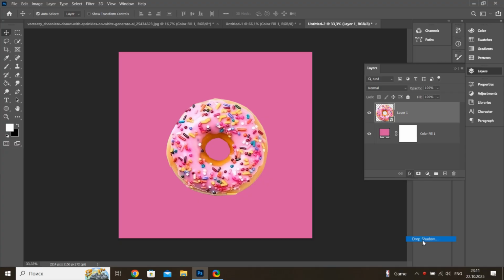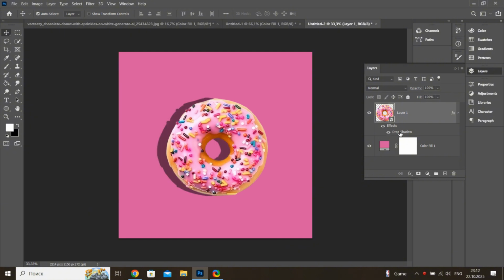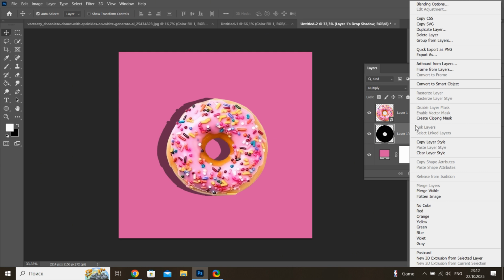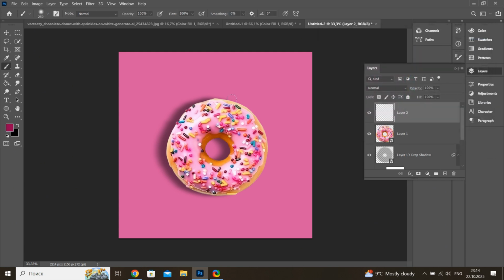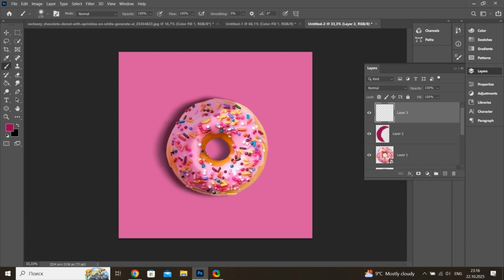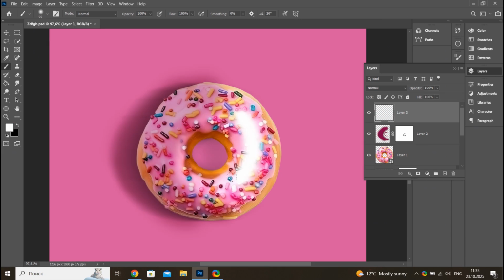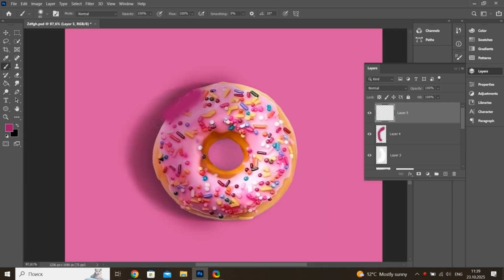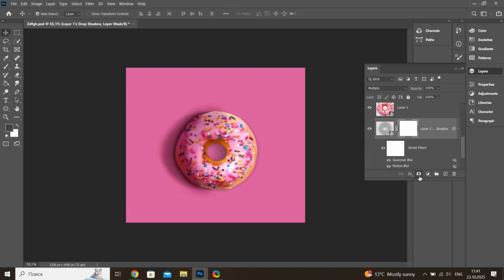How to make shadow in Photoshop like a Pro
Learn how to make realistic shadows in Photoshop like a pro! 🍩
In this short tutorial, I’ll show you the easiest way to add natural-looking shadows to your designs and make your objects stand out. Perfect for beginners and designers who want professional results without spending hours editing.

 🍩 What you’ll learn:

• How to create realistic shadows in Photoshop

• Simple tricks to make your designs look professional

• Easy step-by-step Photoshop tips